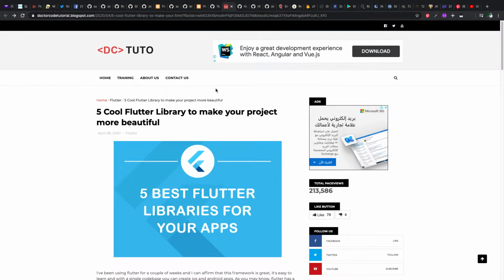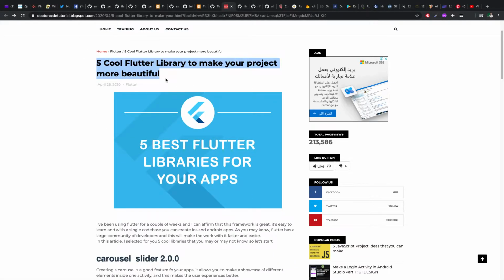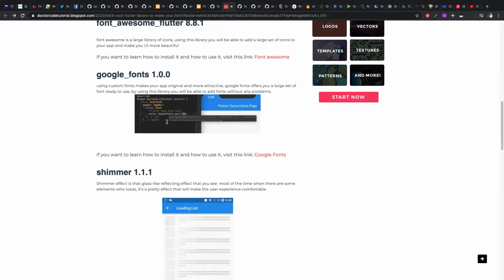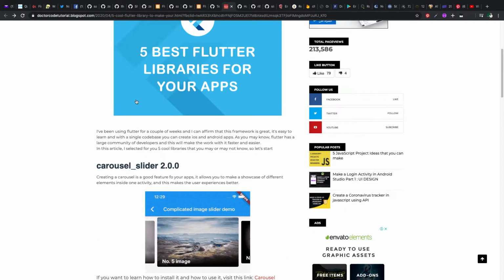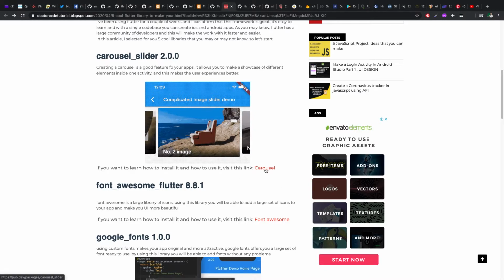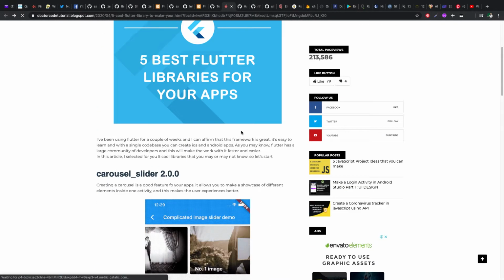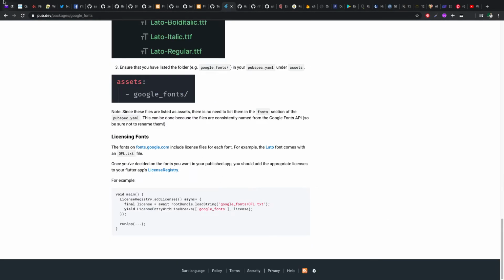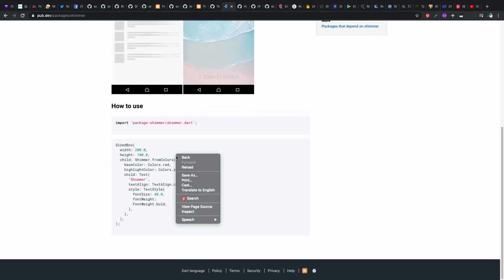5 Cool Flutter Library to make your project more beautiful